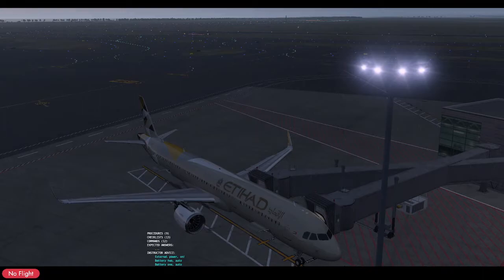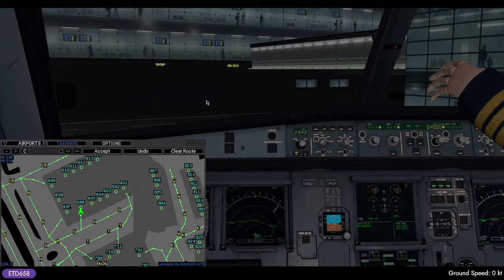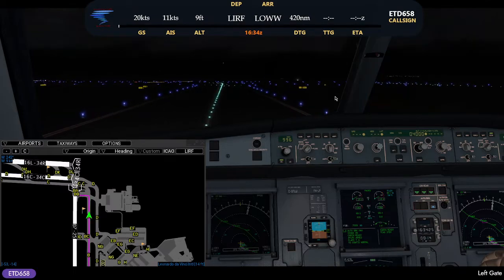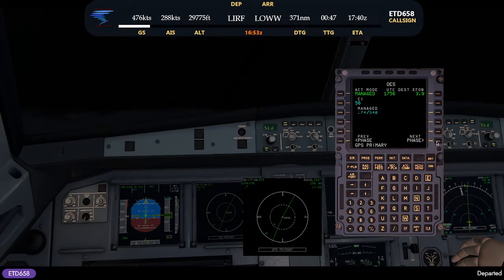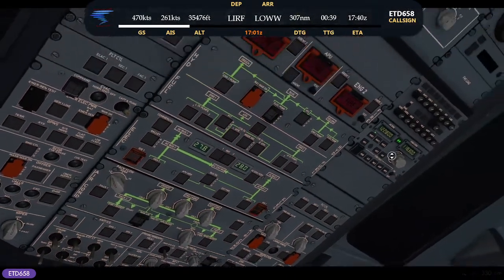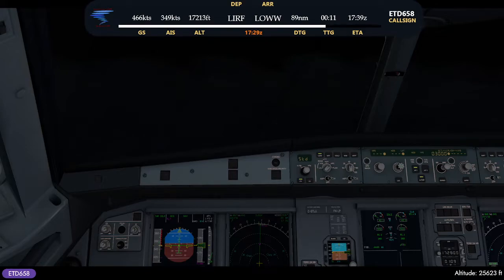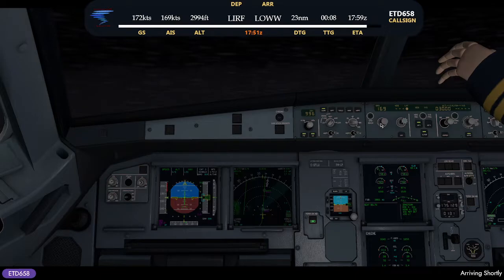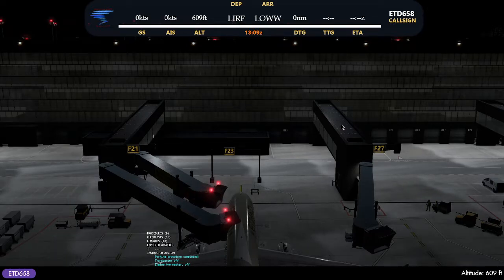Airbus A321 Etihad Airways | X-PLANE 11 | LIRF - LOWW | Simbrief OFP | CoPilot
X-Plane Etihad Airways Airbus A321 flight from Rome–Fiumicino International Airport "Leonardo da Vinci" (LIRF) to Vienna International Airport  (LOWW). In this flight I used the add-ons Simbrief OFP, Co-Pilot for the A321, and Self-Loading Cargo.

This Video was streamed on Twitch.

You can also support and help me to make further updates and new scripts: